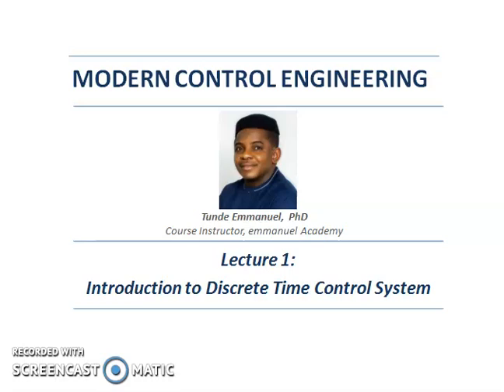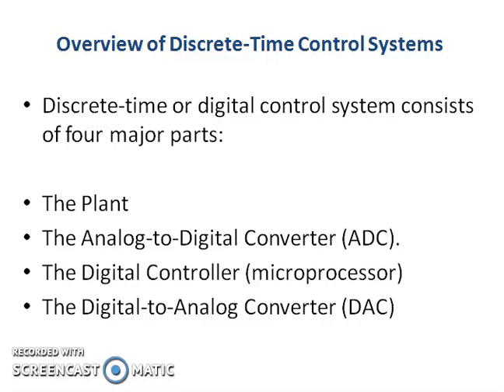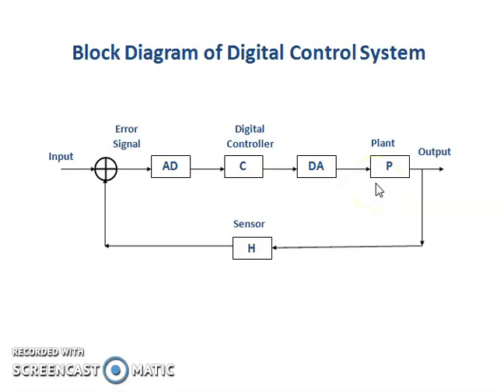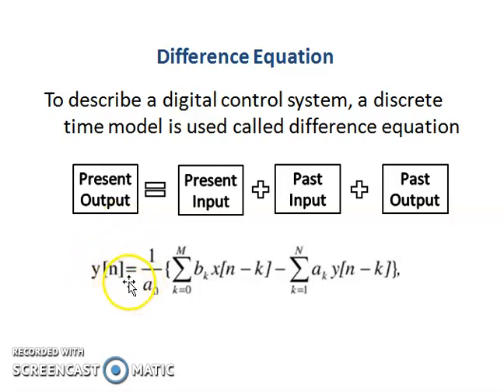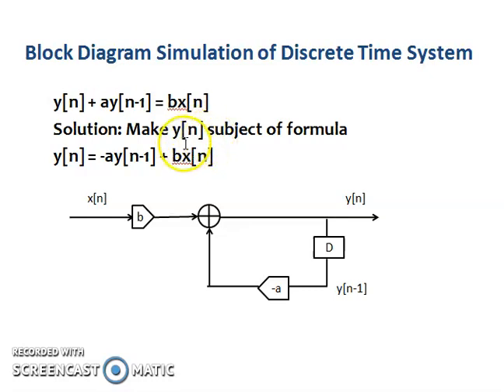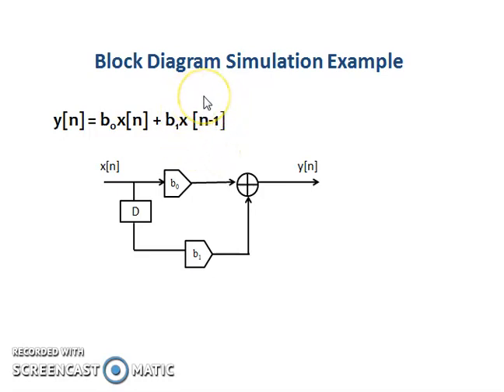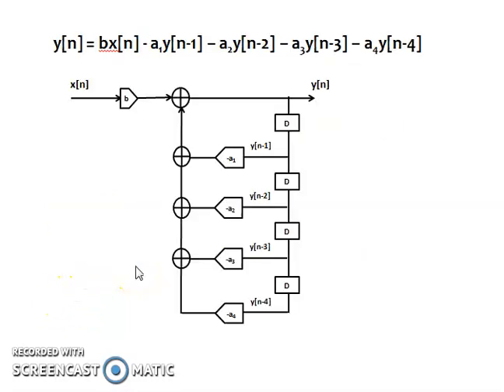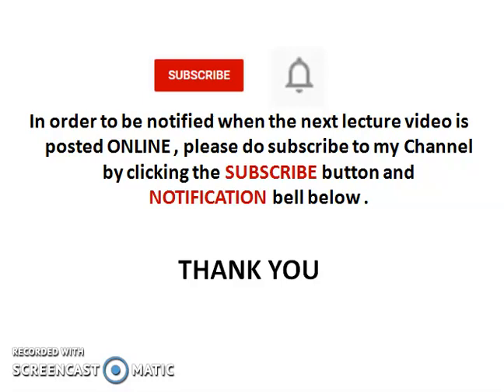Lecture 1: Introduction to Digital Control System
Modern control Engineering lecture series with Tunde Emmanuel, PhD.
Introduction to Digital Control Engineering is the first in the series of lectures on modern control engineering with practical tutorials and examples.